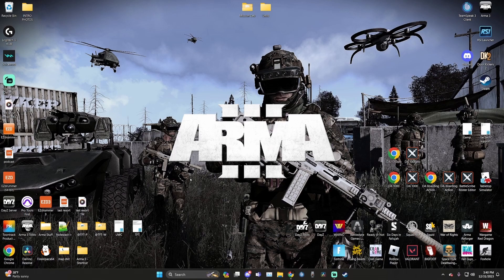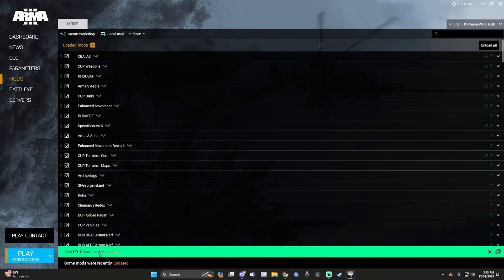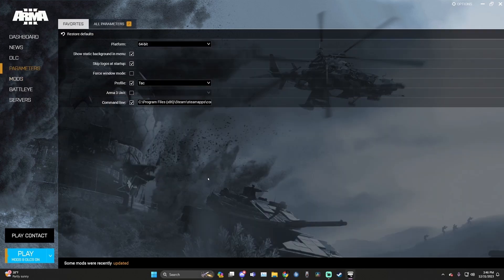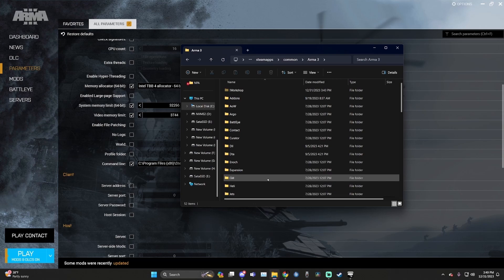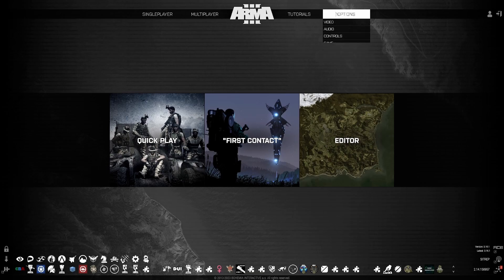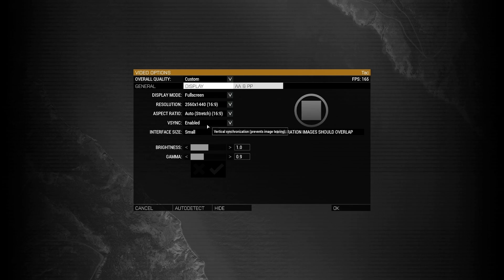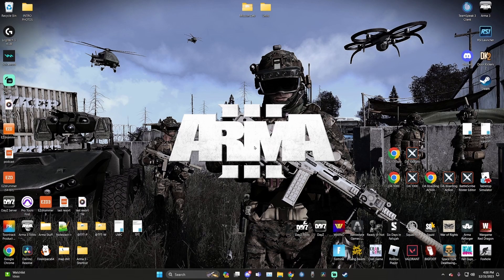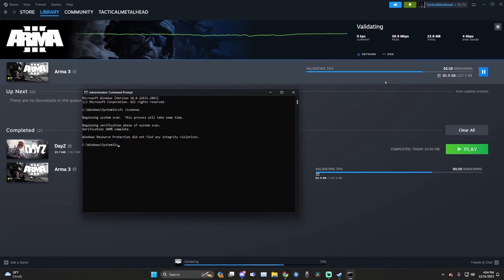PC Health and Optimization Tutorial for Arma 3 Performance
-malloc=system
sfc /scannow

0:00 Intro
0:28 Mods
2:10 TeamSpeak
3:30 Parameters
6:06 Game Settings
8:43 Update PC Software
9:13 Data Revalidation / Recovery
10:42 Finishing Up
11:17 Outro

In this video, I will guide you through a few easy ways to assist with FPS, audio, server disconnection, and crashing issues. If you are interested in joining Task Force Trauma to experience brutal tactical realism in a premier milsim environment, head to this

Ending track source, “Golmud Railway Loading Screen Music　【Battlefield 4】”, from EA’s Battlefield 4, uploaded by BallPenguin

Would you like to support? Pay a visit to the links below, anything helps.